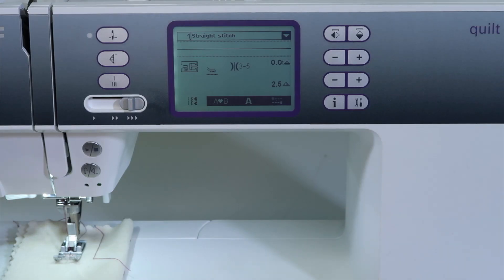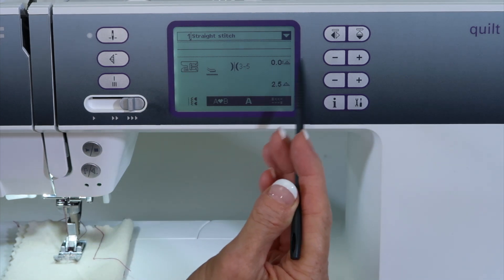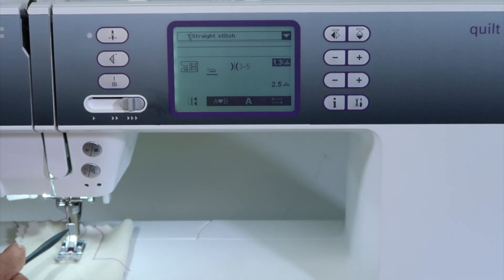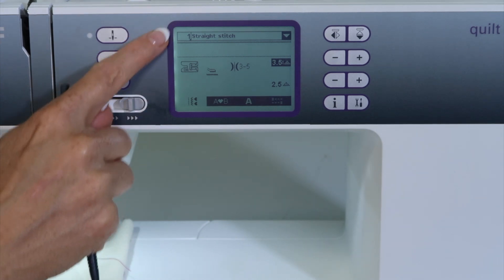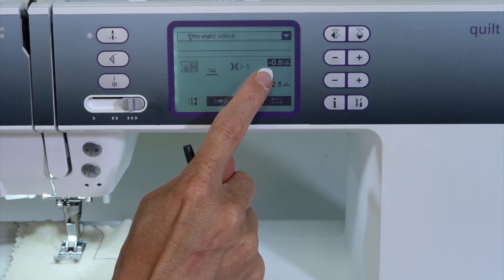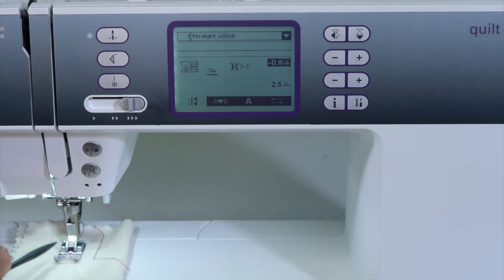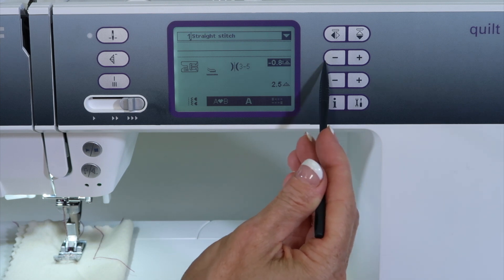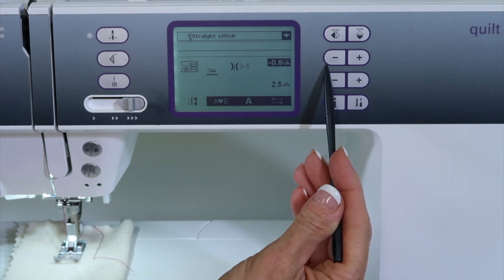Pfaff quilt ambition 2.0 22 Needle Positions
Learn how to adjust needle position  on the Pfaff quilt ambition 2.0 sewing machine.

View the other free video tutorials on the Pfaff ambition 1.0 sewing machine